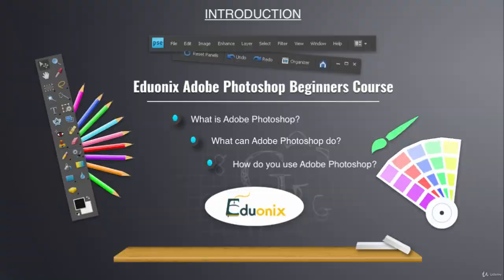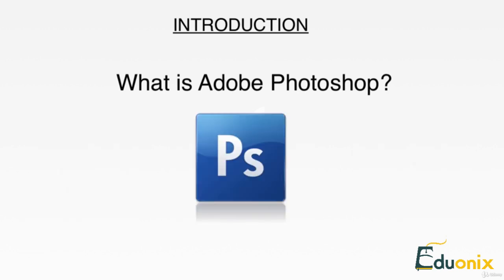Learn Adobe Photoshop from Scratch - learn Photoshop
What you'll learnUse different manipulation and creation toolsLearn workflow toolsMaster Photo correction techniquesLearn to add different effects using photoshopUse Photoshop in professional projects
Photoshop is single most important tool for graphic designers and we bring together a course crafted for easy understanding and quick assimilation. This course starts with basic design introduction and follow it up with tools like Selection tools, manipulation tools , creation tools and workspace tools. You will also learn professional design principles and tips and tricks to get you started on photoshop. This practical course focus on the most important photoshop techniques and follows an unique task based pedagogy which is great for beginners and intermediate learners alike.
What will you get out of this course?
A complete hands on training on Adobe photoshop
Practical tips and tricks for professional designers
Task based lectures focusing on learning outcomes
Through discussion on photoshop tools
Detail process lectures on photoshop techniques and Effects..
This course is comprehensive introduction to professional photoshop design principles. You will surely learn a lot and will be to use photoshop in various commercial and personal projects.